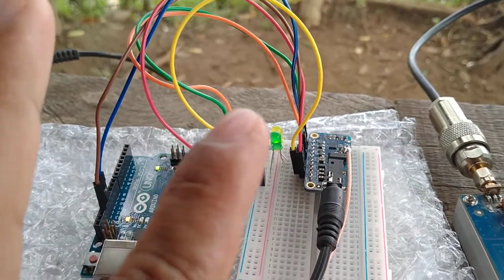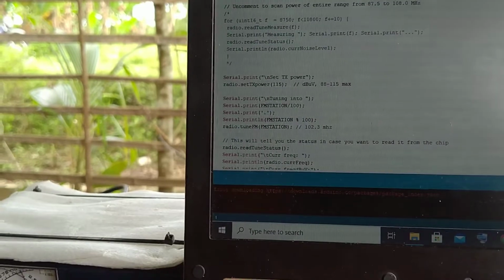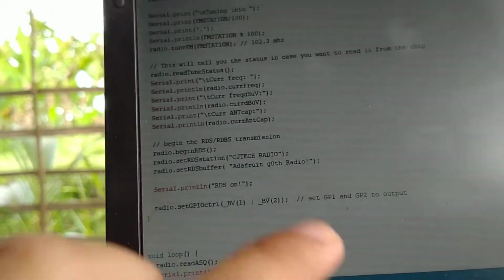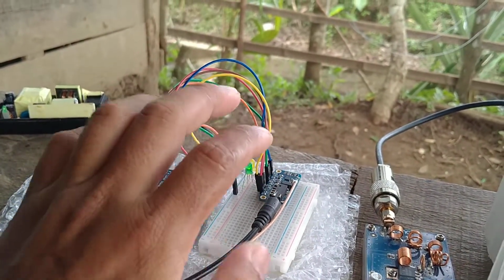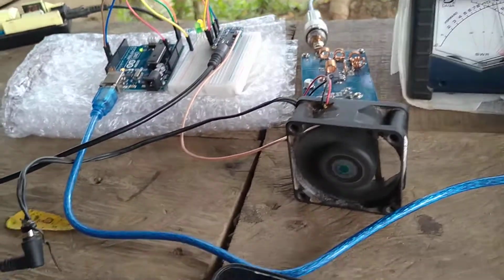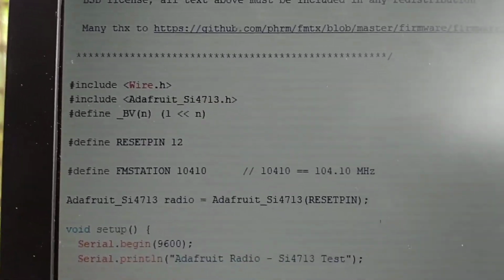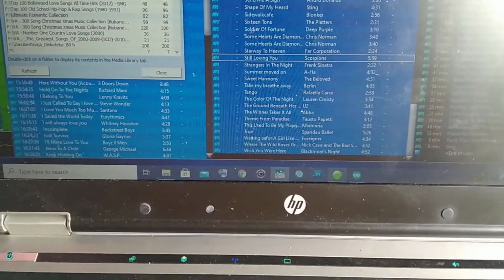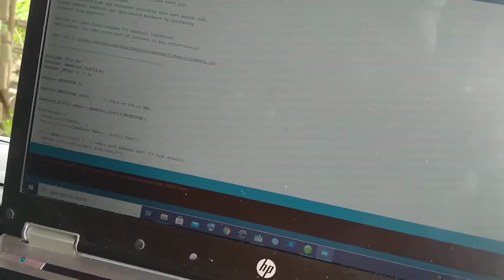FM TRANSMITTER USING si4713 powered by ardiuno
si4713